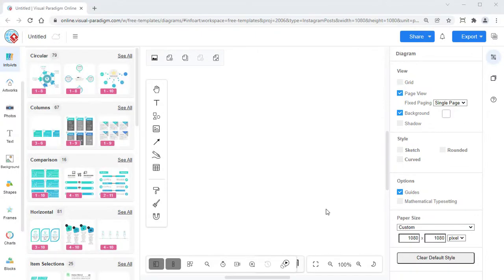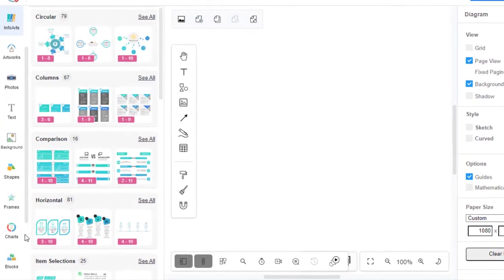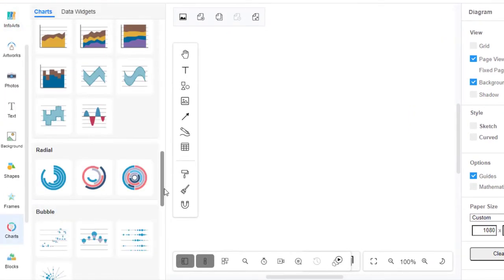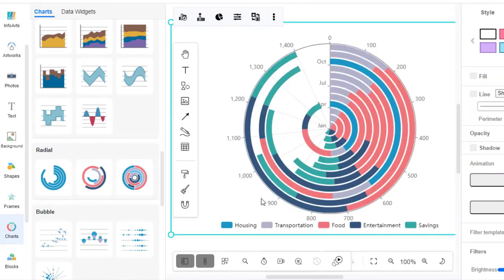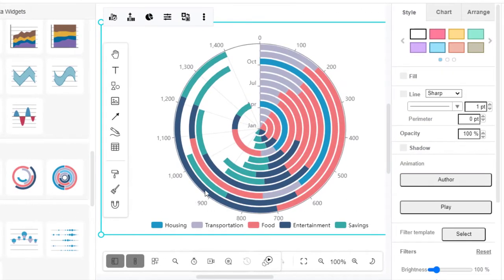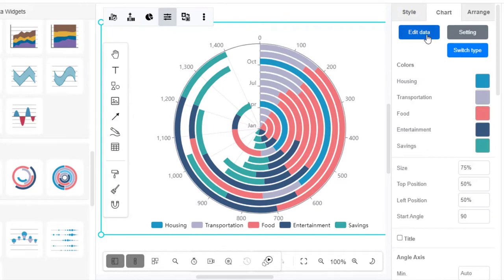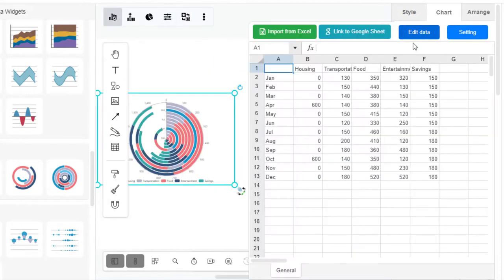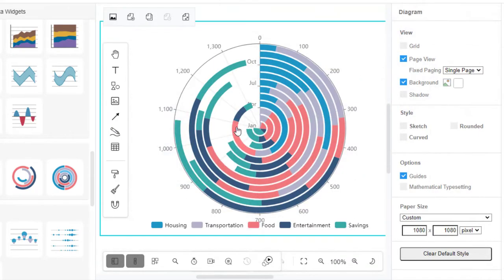How to Create a Stacked Radial Chart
Create charts easily with Visual Paradigm Online. In this video, you can see how to create a stacked radial chart in VP Online.